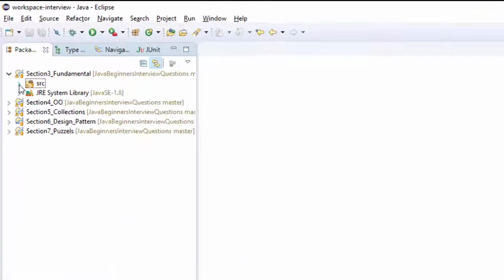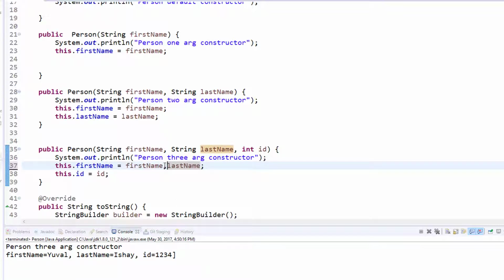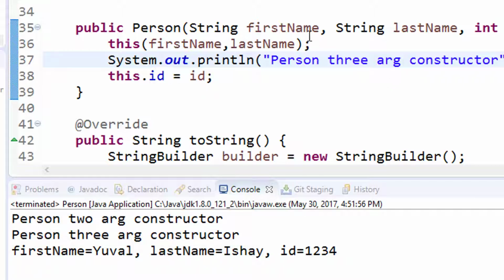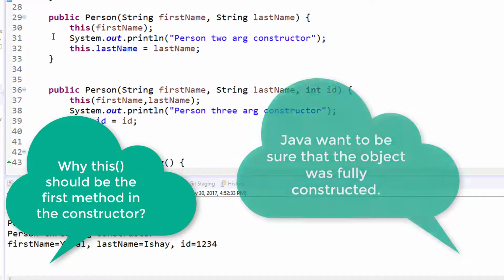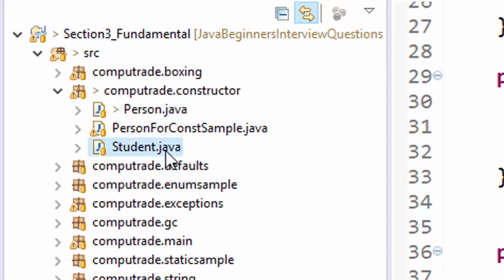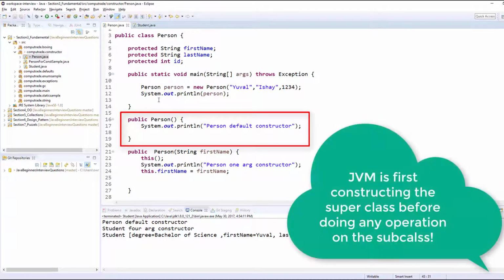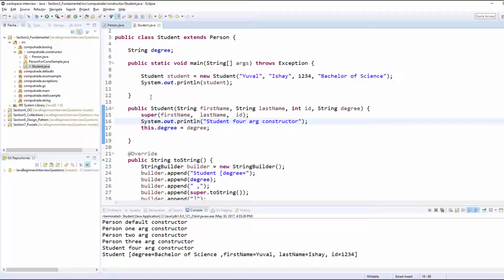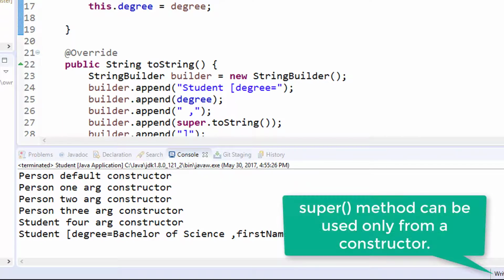Java Interview Questions - Tricky Question About Constructors - part 3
After taking this lesson you will be able to answer constructors' related questions with a great confidence.

*Third lecture out of three.